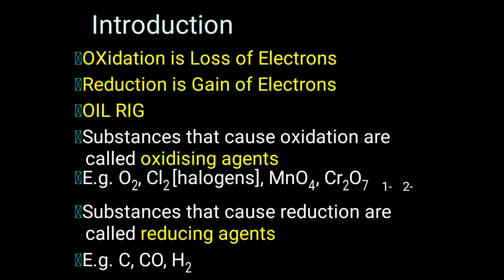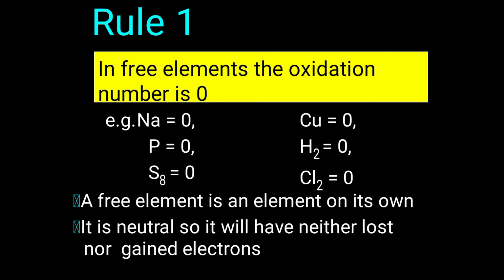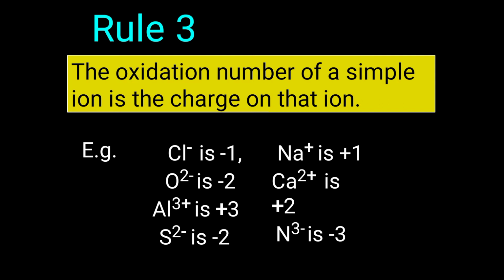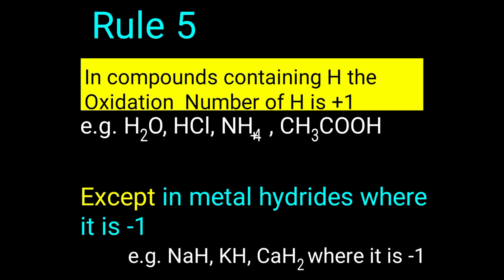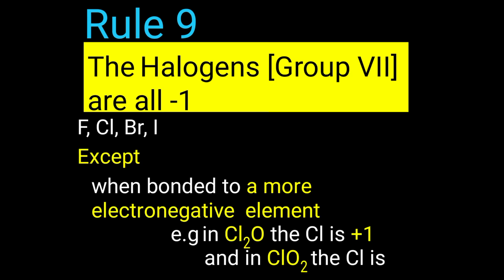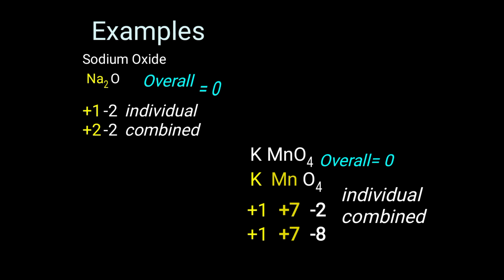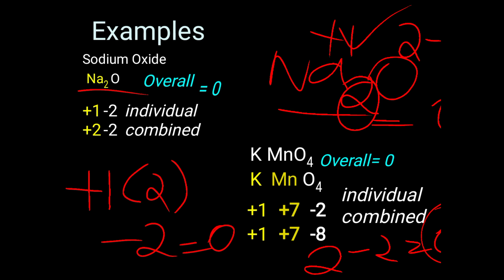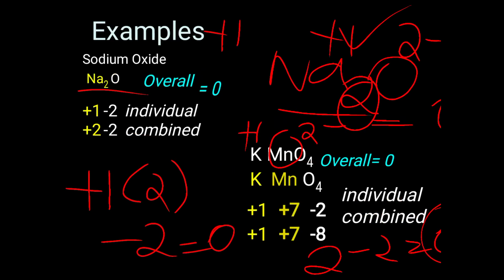XI CHEMISTRY REDOX REACTIONS